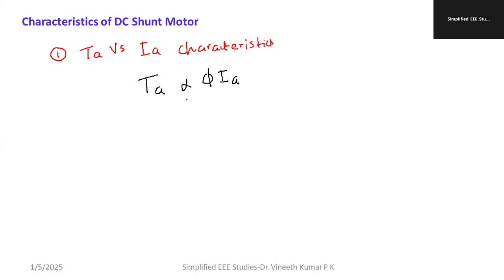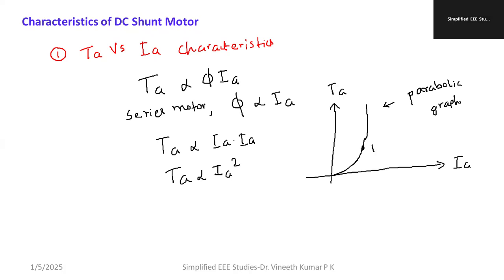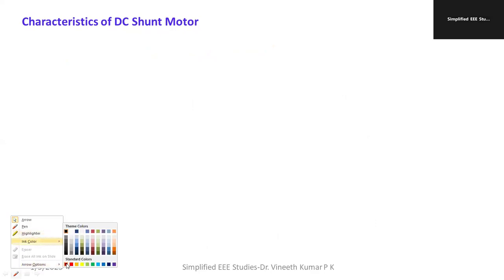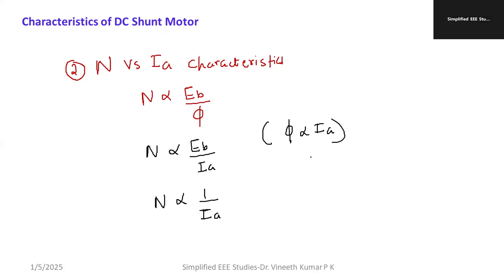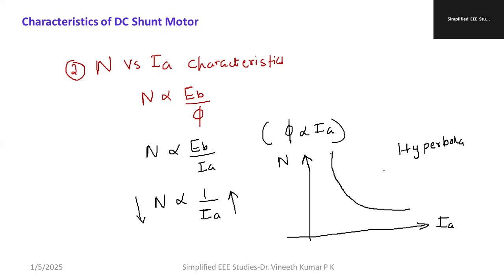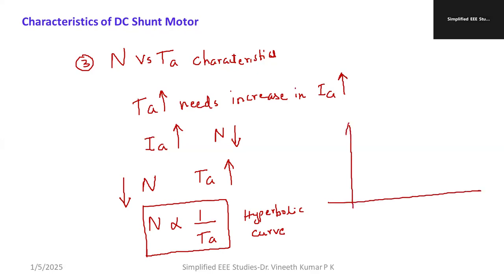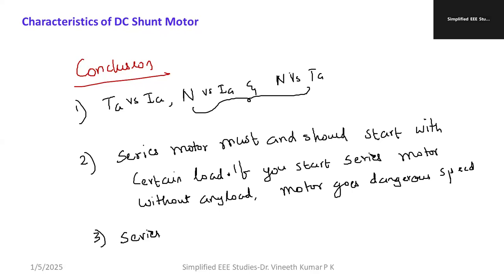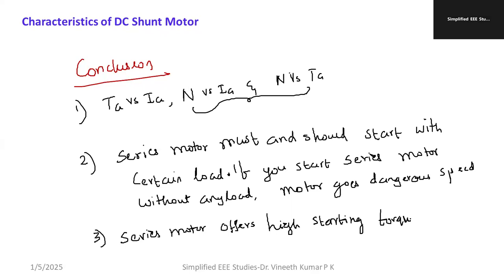DC Series Motor Characteristics | Torque-Speed Graphs, Working, and Applications | VTU Syllabus &KTU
Dear all,
Welcome to Simplified EEE Studies by Dr. Vineeth Kumar P K! 🚀

In this detailed lecture, we explain the Characteristics of DC Series Motors as per the VTU syllabus for Electrical Engineering. Whether you’re preparing for exams, projects, or competitive tests like GATE and IES, this video provides a step-by-step explanation of concepts, performance graphs, and practical applications.

💡 Key Highlights of the Video:
✅ Introduction to DC Series Motor – Construction and Working Principle.
✅ Torque-Current (T-I) Characteristics – Relation between torque and armature current.
✅ Speed-Current (N-I) Characteristics – Behavior under varying loads.
✅ Torque-Speed (T-N) Characteristics – Performance evaluation for different conditions.
✅ Mathematical Derivations – Equations for speed, torque, and efficiency.
✅ Applications of DC Series Motors – Industrial uses, traction systems, and heavy-load handling.
✅ Graphical Analysis – Visual explanations to simplify complex concepts.

VTU Students preparing for exams and assignments.
Engineering Aspirants looking for concept clarity in DC Machines.
Candidates preparing for GATE, IES, and PSU Exams.
Electrical Engineers and Professionals exploring motor control applications.
📌 Chapters Covered:
0:00 - Introduction to DC Series Motors
2:30 - Torque-Current Characteristics
5:45 - Speed-Current Characteristics
8:10 - Torque-Speed Characteristics
10:50 - Applications and Graphical Analysis

🔥 Why Choose Simplified EEE Studies?

Concept-focused lectures designed for VTU syllabus.
Easy-to-understand explanations with practical insights.
Hosted by Dr. Vineeth Kumar P K, an expert in Electrical Engineering.